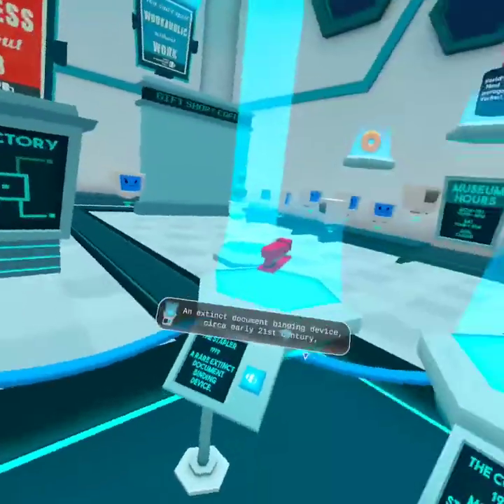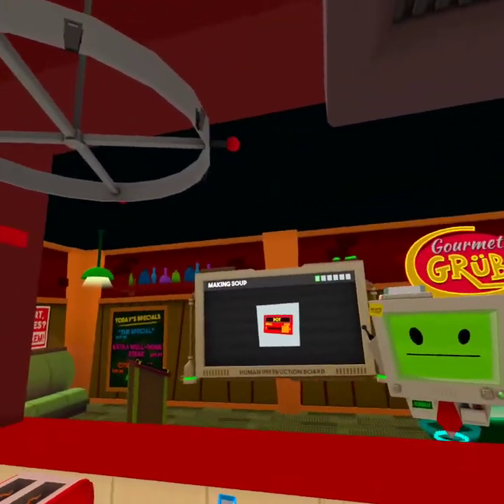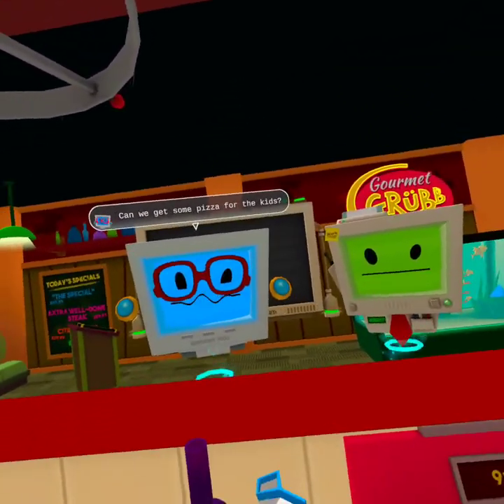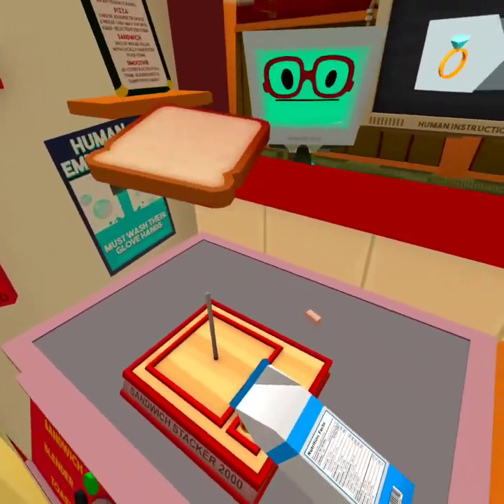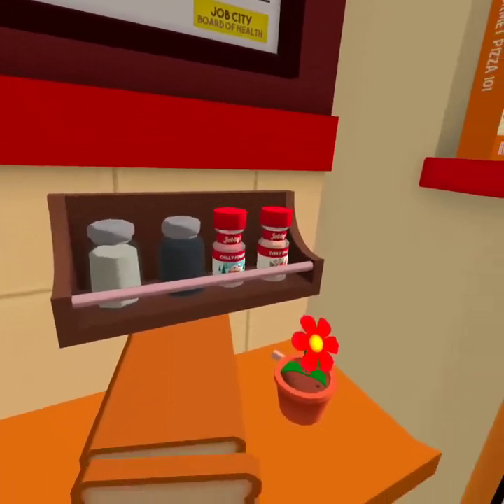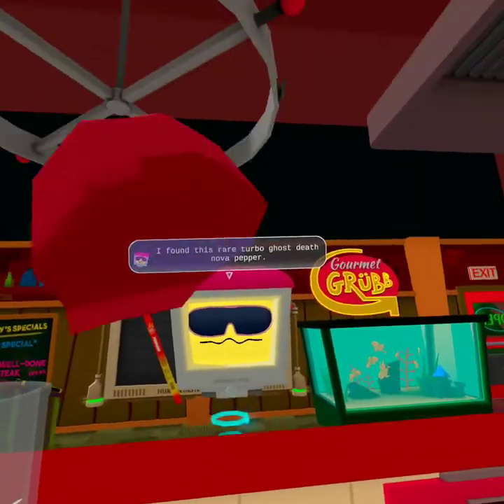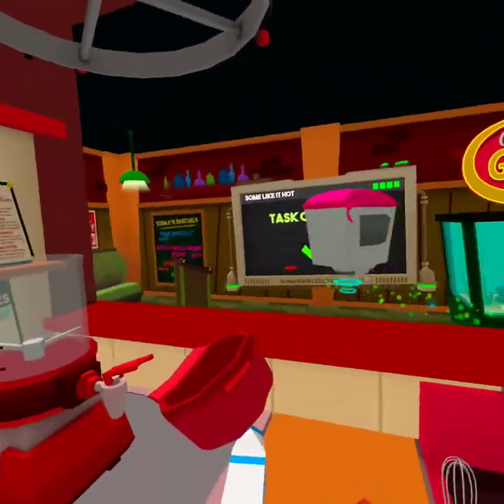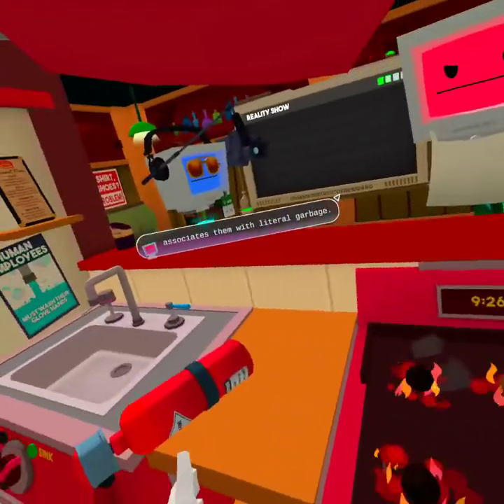VR Adventures: Job simulator. Gourmet Chef | GRAPE MILK